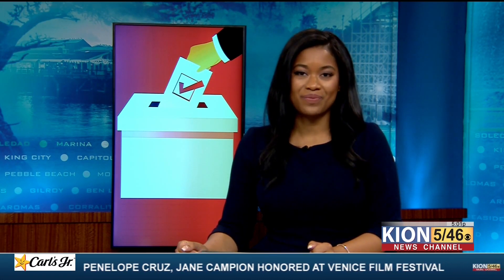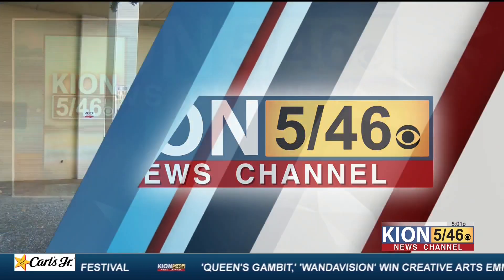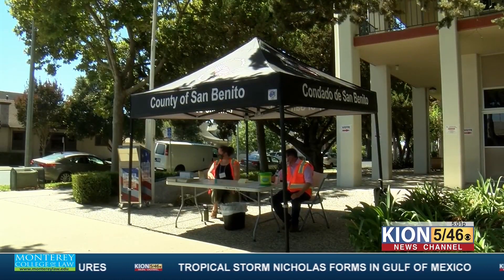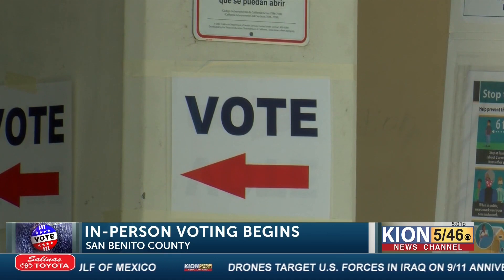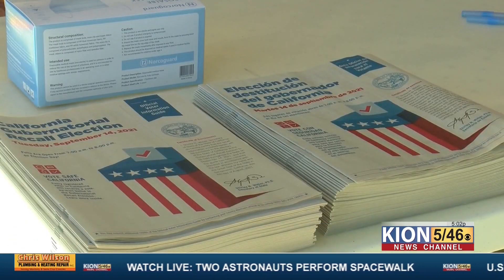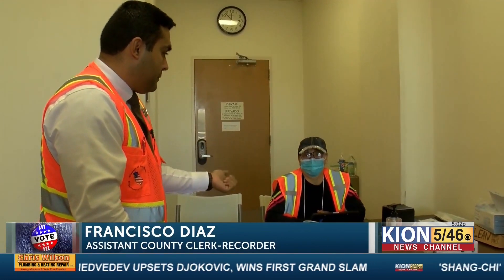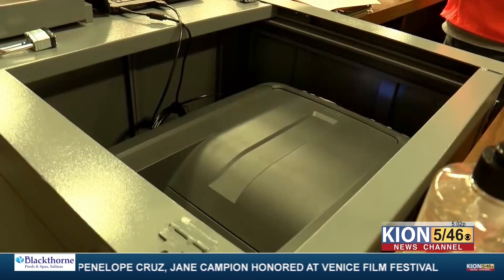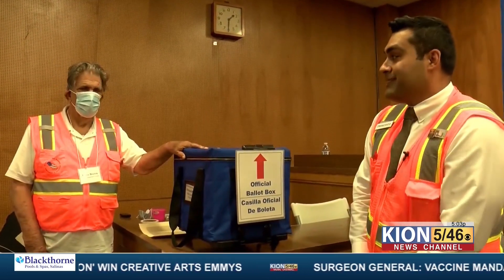SAN BENITO IN PERSON VOTING